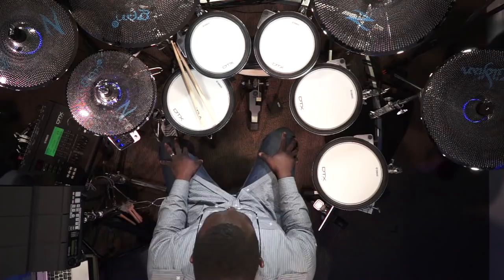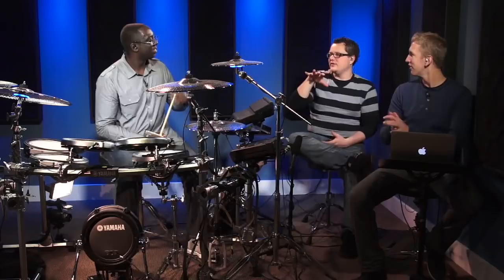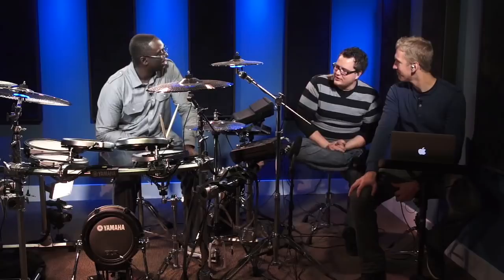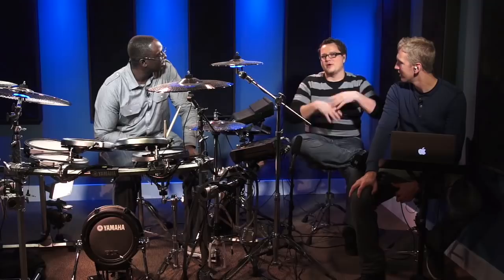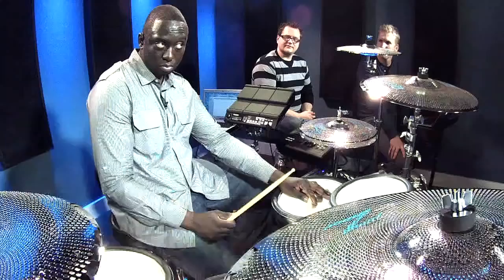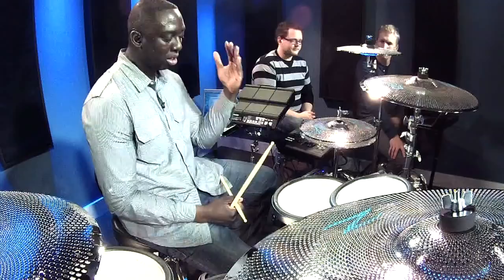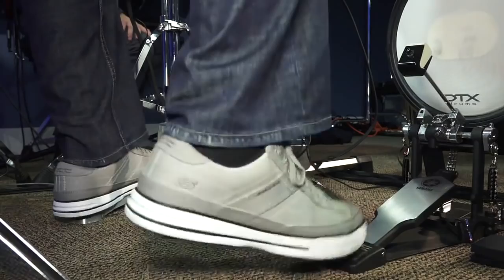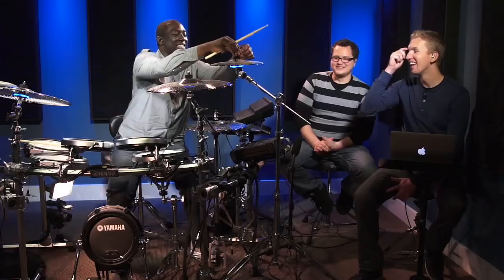How Larnell Got His Start As A Drummer | Larnell Lewis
At 28 years old, Larnell makes his debut appearance at Drumeo. Even then he sounded like he had a lifetime of experience under his belt; his chops are incredible and his feel is AMAZING.

Larnell Lewis is now a staple in the drumming world and a legend in the drumming community. His work with Snarky Puppy speaks for itself. He has taught beginner drummers around the world and has influenced so many others with his presence online.

In this video, we dive deep into Larnell's setup, his gear, and, most importantly, his playing. If you are just starting out on the drums then this is the perfect place to start. This is the beginning of Larnell's journey and could be the beginning of yours as well.

If you like this video and want to see some of his recent videos we HIGHLY recommend you check out the videos linked below. They will blow your mind! Larnell was incredible then, he's exceptional now.
Chapters:
0:00 - Performance #1
24:30 - Performance #2
50:56 - Performance #3